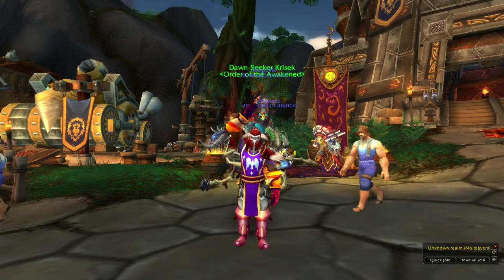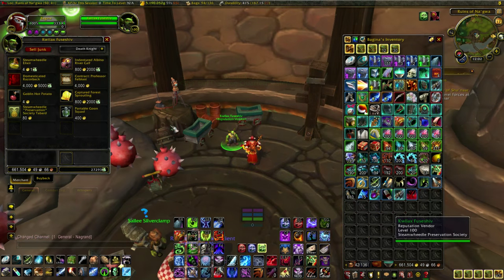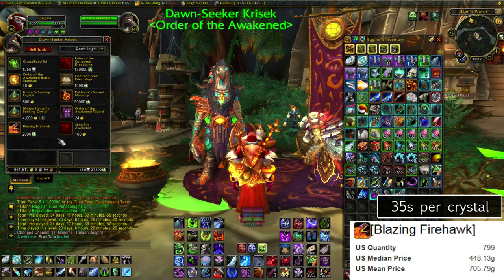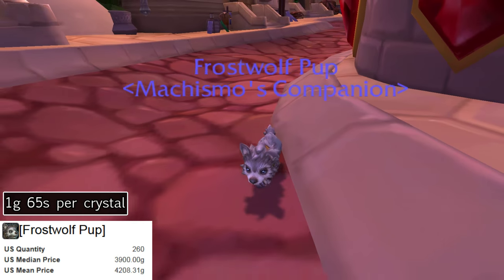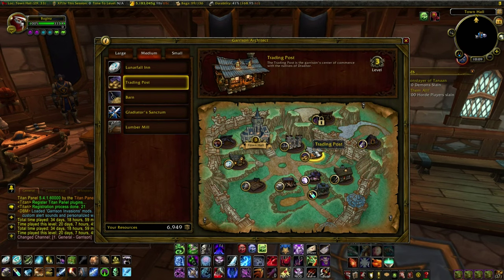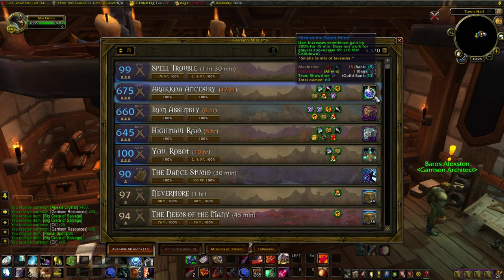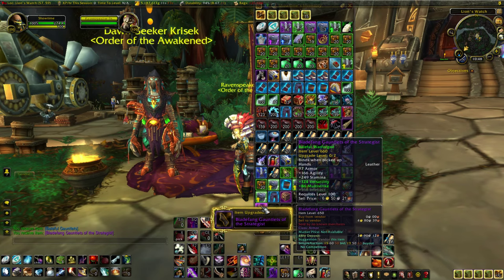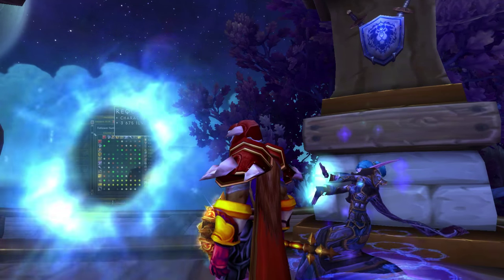WoW 6.2.4 Gold Guide - Convert Apexis Crystals Into Gold!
A quick video showing 2 different ways you can convert your excess apexis crystals into gold.